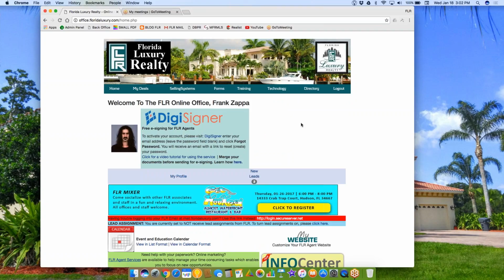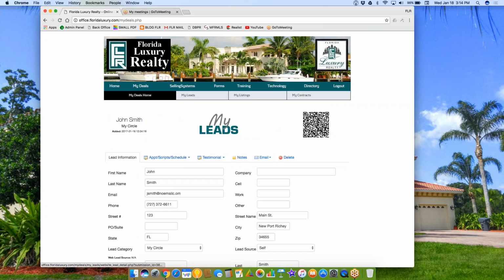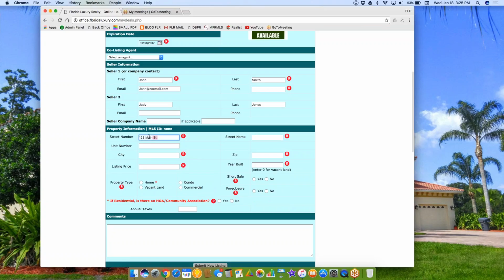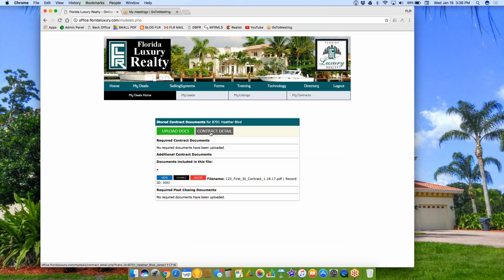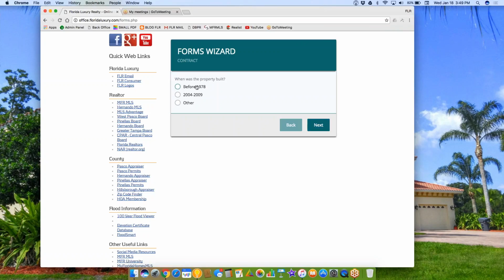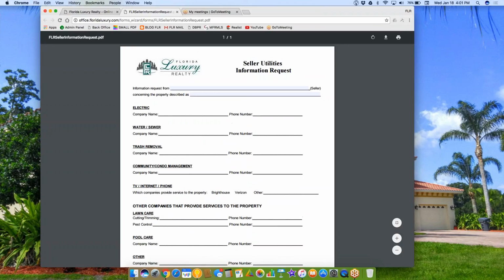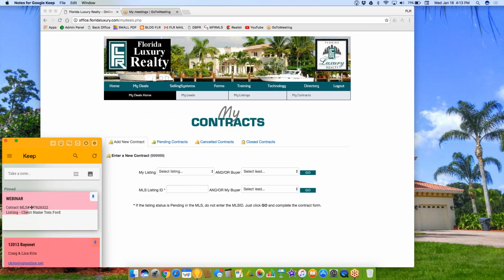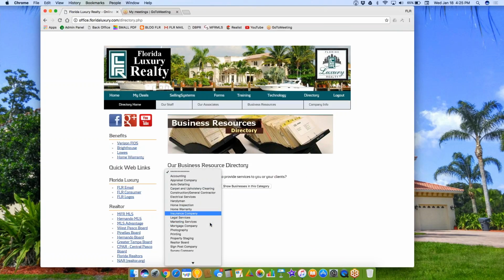FLR Back Office Webinar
Recorded Webinar of Florida Luxury Realty Back Office Training.